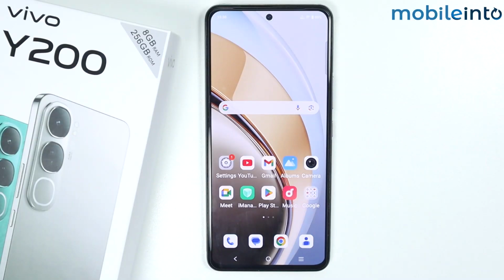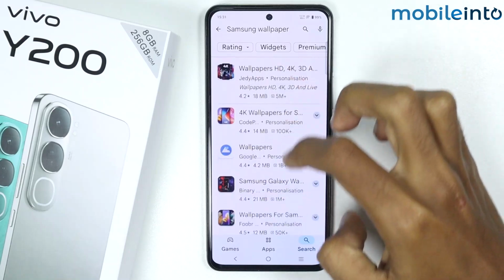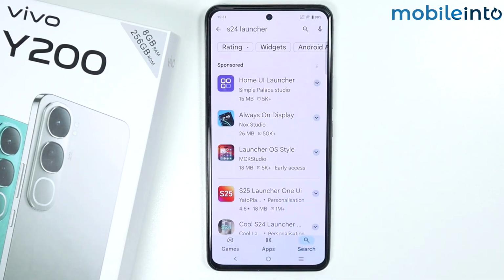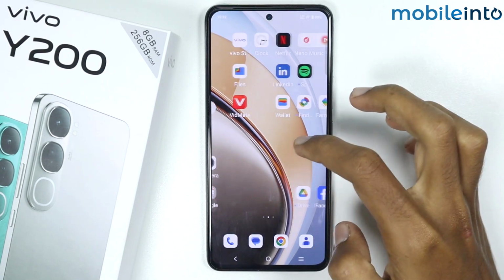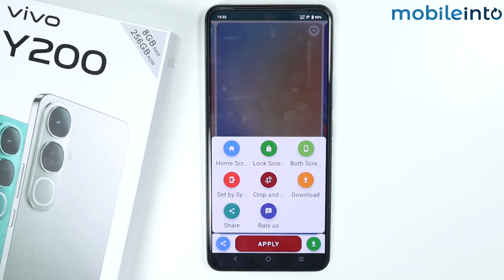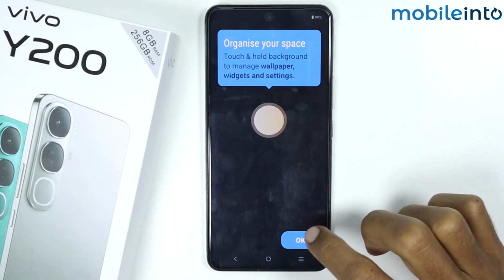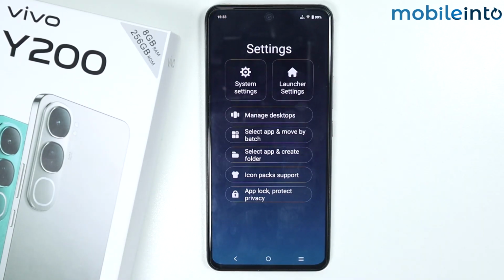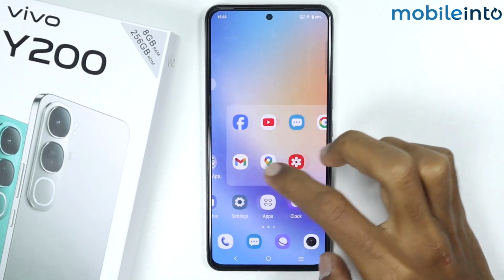Install Samsung UI in Vivo Y200 - Setup Samsung Launcher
How you can download & install Samsung launcher in Vivo y200. If you want to download Samsung launcher & setup Samsung ui in Vivo y200, follow these steps.